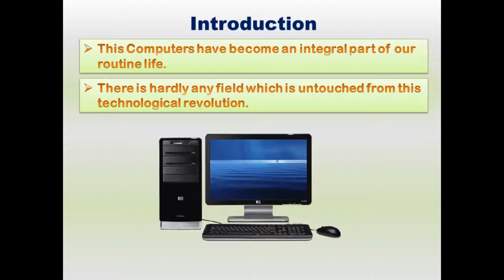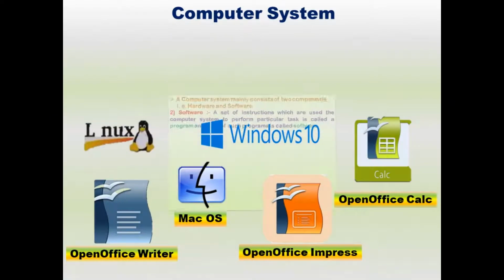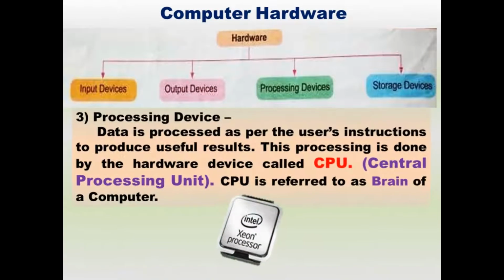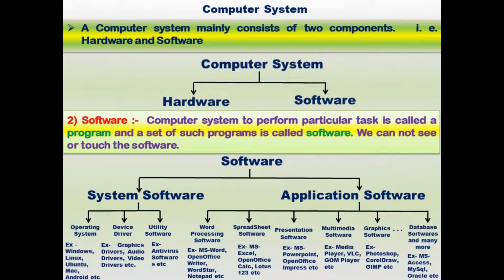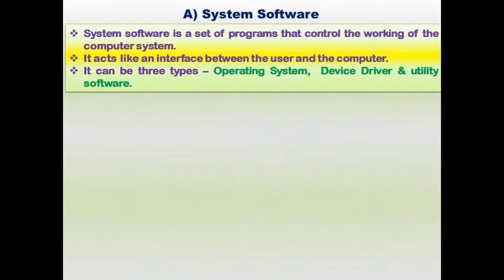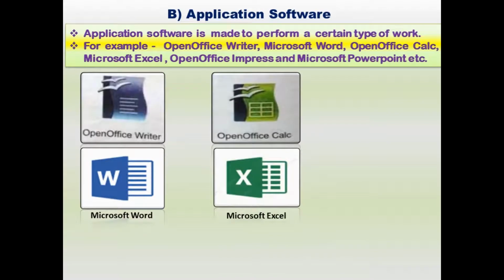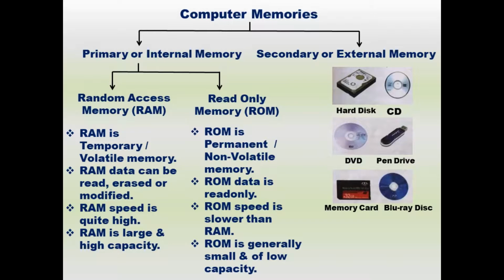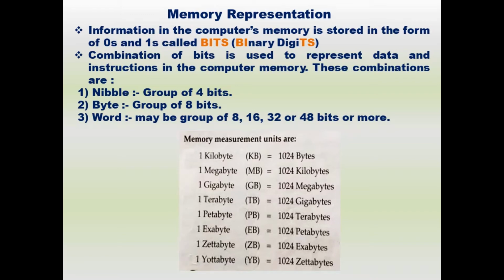Class 6 Lesson 1 Computer Fundamentals